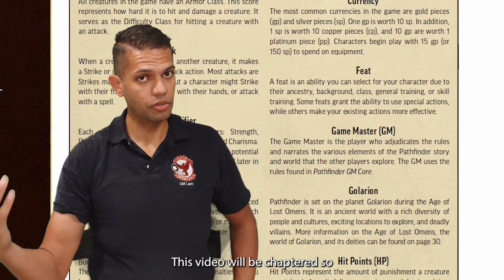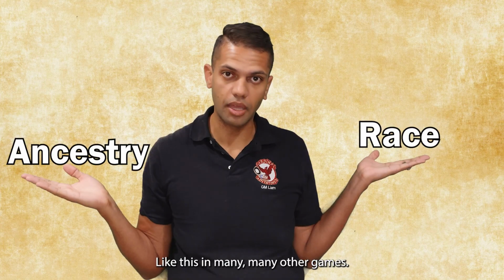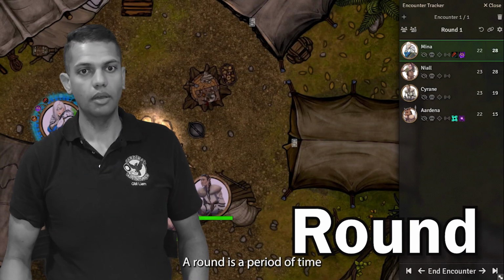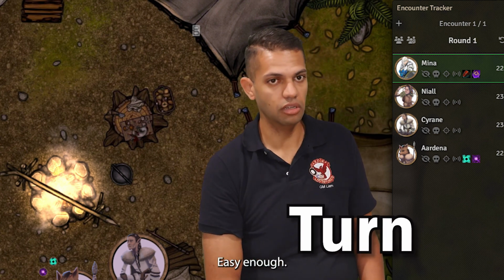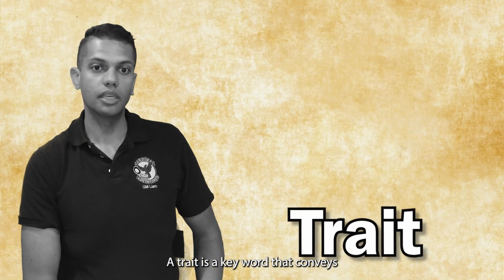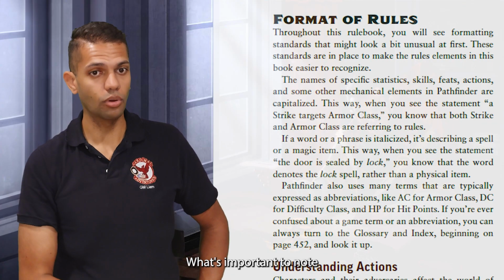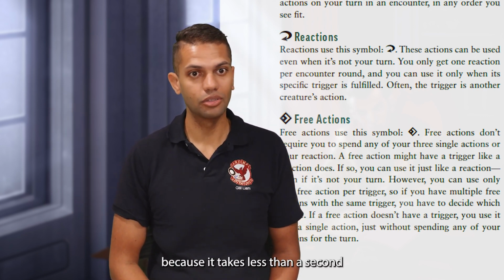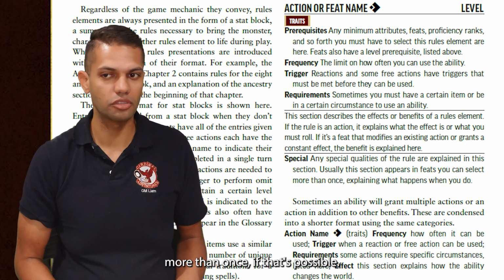Pathfinder 2e Remaster Primer: Key Terms and Rule Format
Welcome to our Pathfinder 2e Primer: Key Terms and Rule Format Revealed! In this enlightening video, I am providing you with essential key terms and an in-depth understanding of the game's rule format. Whether you're a seasoned player or a beginner looking to embark on this thrilling tabletop adventure, this video is an absolute must-watch! Join me as we demystify the intricacies of Pathfinder Second Edition, empowering you to fully embrace this extraordinary tabletop RPG.

Timestamps
00:00 Intro
01:01 Action
01:15 Ancestories
01:37 Check
01:54 Bonuses and Penalties
02:26 Difficulty Class (DC)
04:06 Attack
04:27 Armor Class (AC)
05:35 Background
05:53 Class
06:15 Conditions
06:38 Currency
07:09 Feat
07:52 Game Master
08:18 Golarion
08:43 Hit Points (HP)
09:00 Round
09:12 Turn
09:30 Initiative
10:00 Level
11:00 Player Character (PC)
11:12 Non-Player Character (NPC)
11:43 Perception
12:22 Proficiency
13:20 Rarity
14:17 Roleplaying
14:38 Saving Throw
15:34 Skill
16:02 Speed
16:27 Spell
17:16 Trait
17:49 Attributes
17:59 Strength
18:25 Dexterity
18:56 Constitution
19:46 Intelligence
20:20 Wisdom
20:38 Charisma
21:03 Rules Format
21:41 RF: Action
21:53 Reaction
22:10 Free Action
22:24 Reading Actions and Feats
23:26 Outro

Cardinal Adventures uses trademarks and/or copyrights owned by Paizo Inc., used under Paizo's Community Use Policy use). We are expressly prohibited from charging you to use or access this content. Cardinal Adventures is not published, endorsed, or specifically approved by Paizo. For more information about Paizo Inc. and Paizo products, visit paizo.com.